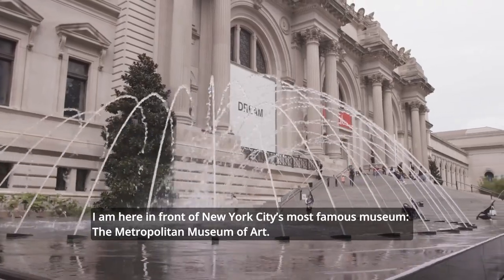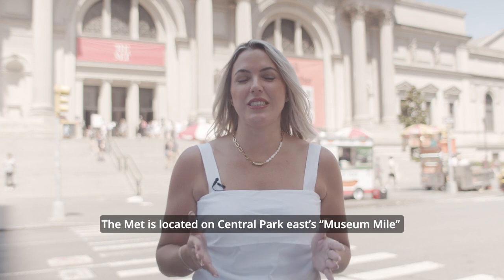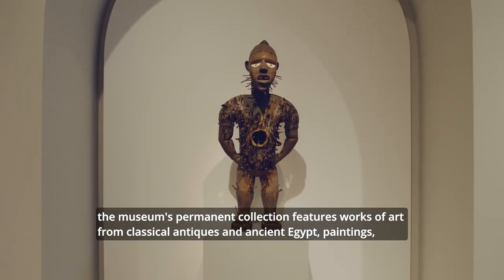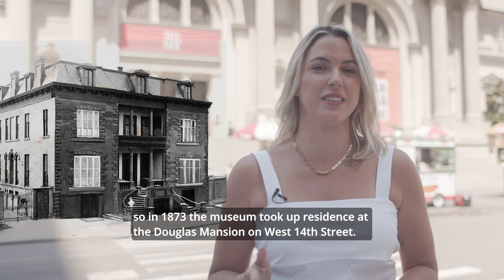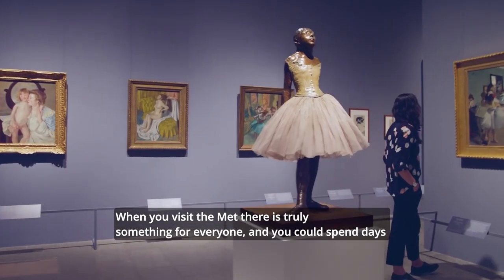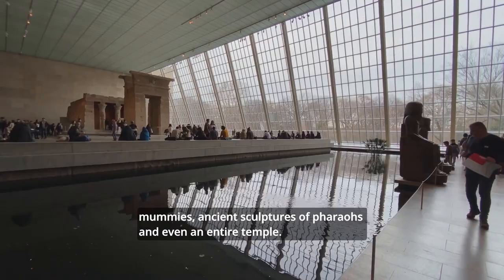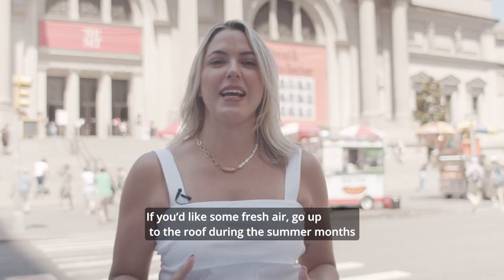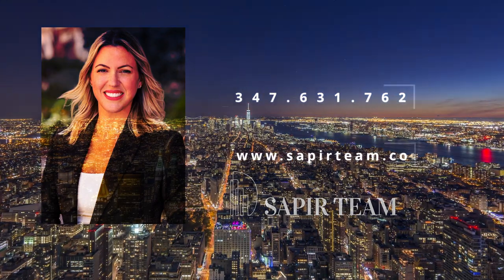Top Things to see at the Metropolitan Museum of Art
Dana's View: The Met Museum Guide

A world of art💫

It's no secret that NYC's Metropolitan Museum of Art is the largest art museum in the U.S.🖼🎨
And it's definitely one of my favorite museums!

Here are some surprising facts about the Met & and the things you shouldn't miss☝

Have you been to the Met? If yes, what is your favorite exhibition?